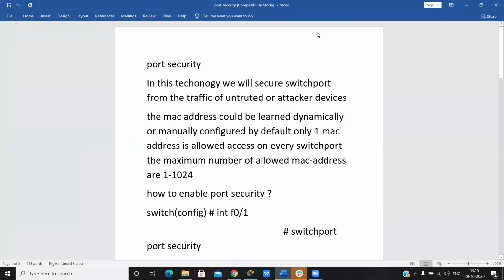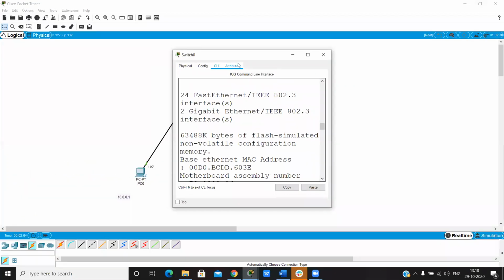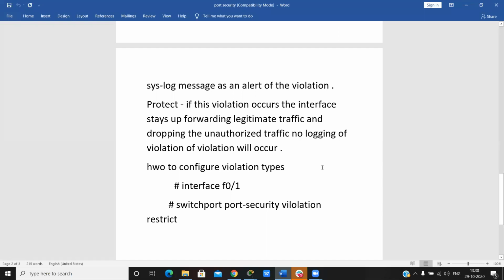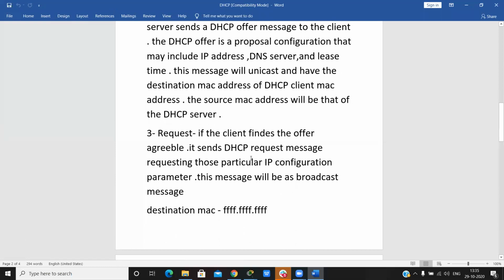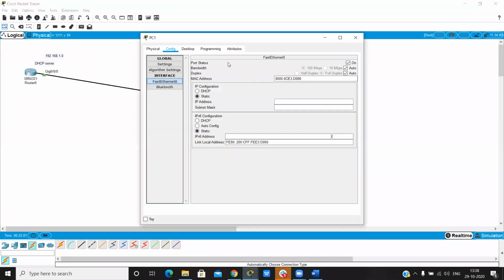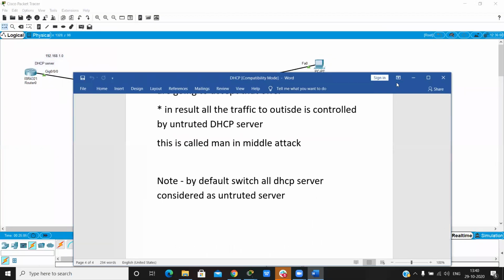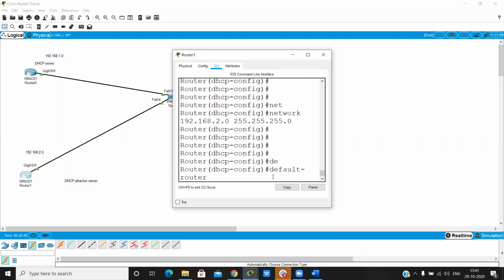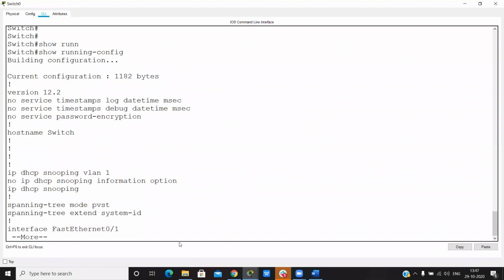Port Security | DHCP | Dynamic Host Configuration Protocol In Networking | Craw Securiy